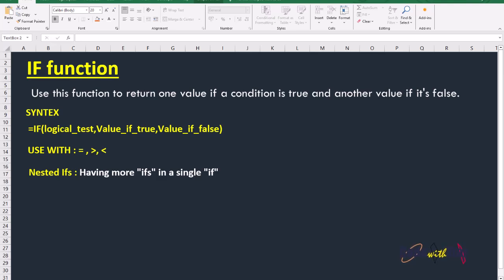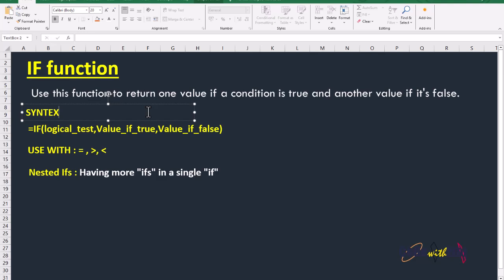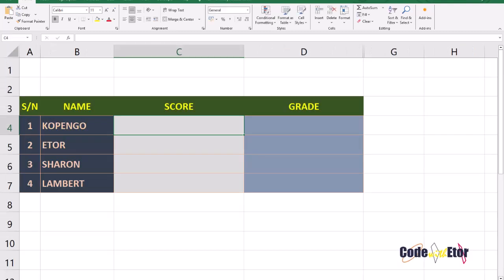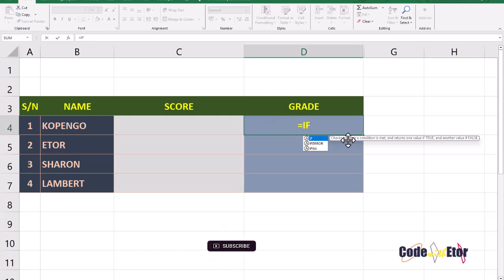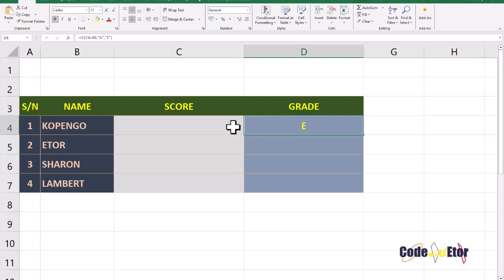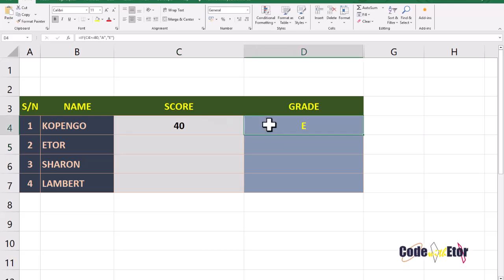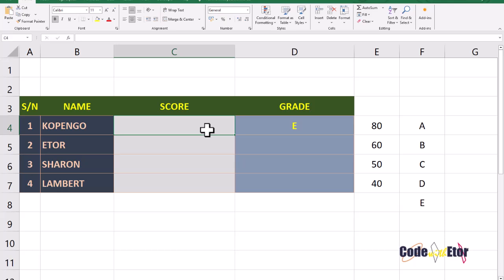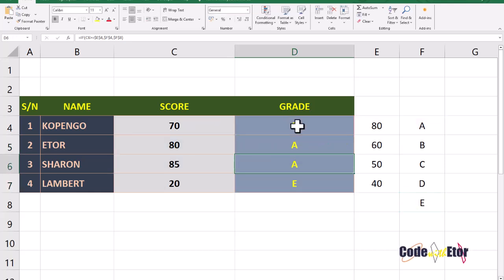IF Function Explained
Learn the concept of the "IF" Function and How to use the function for any Application